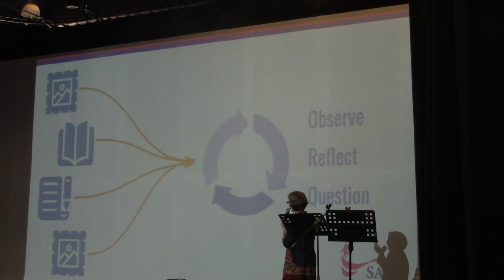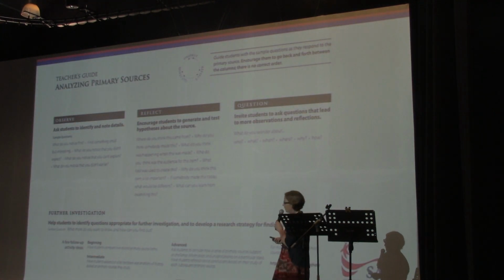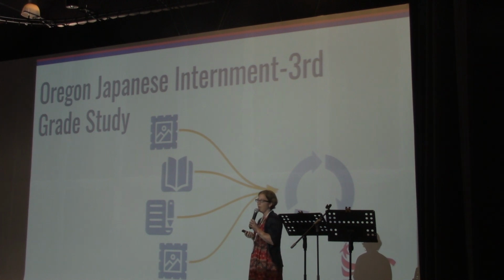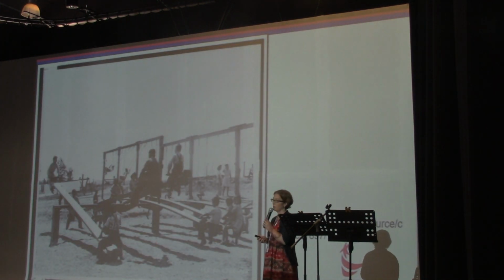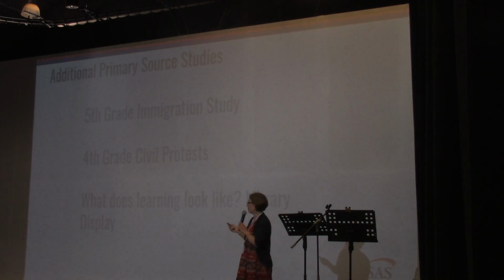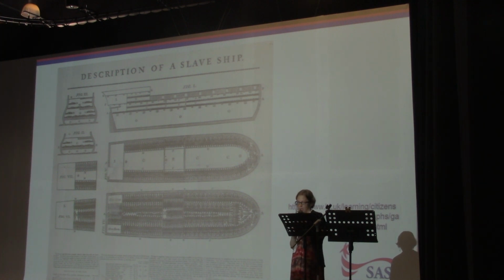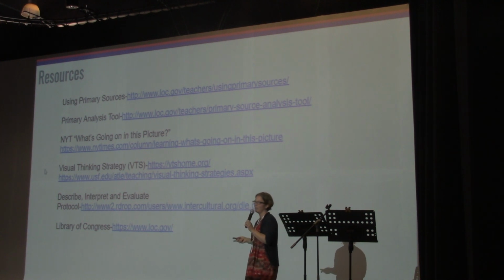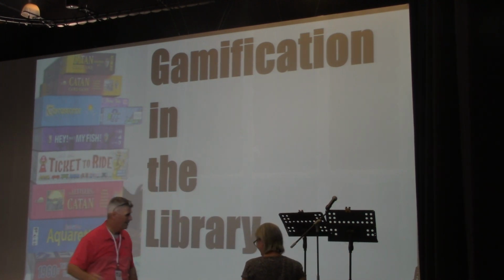7.3 Using Primary Sources to Spark Inquiry - Lara Ingham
LKSW2019 Presentations